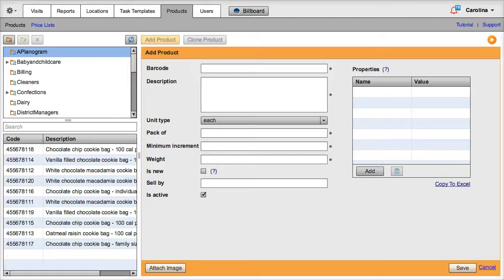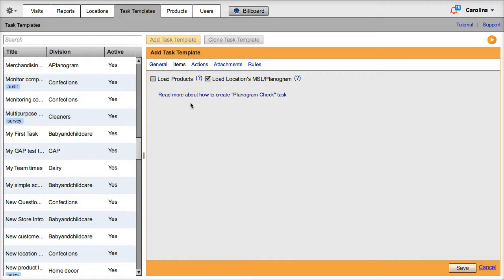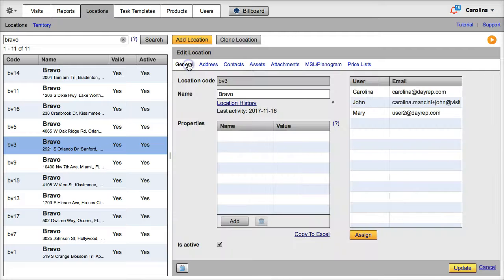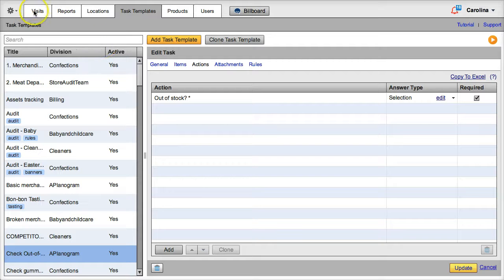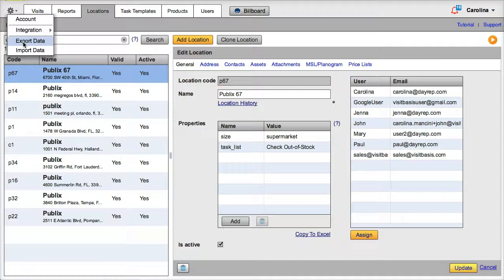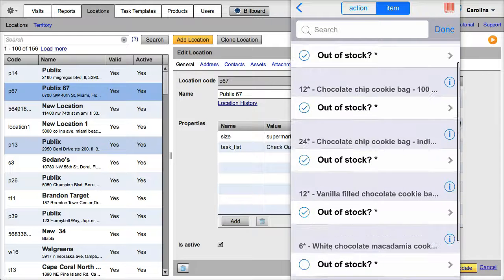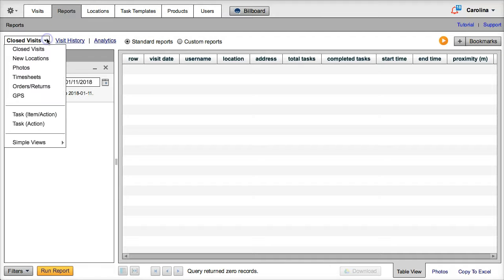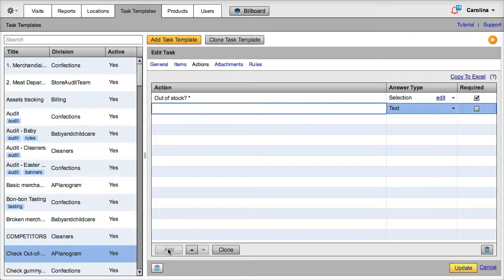Minimizing Out-of-Stocks with VisitBasis